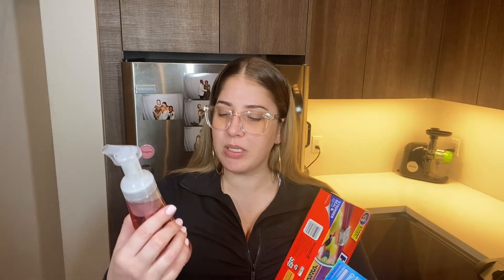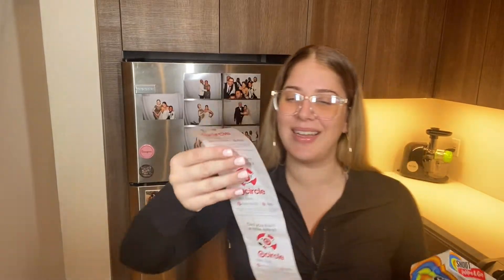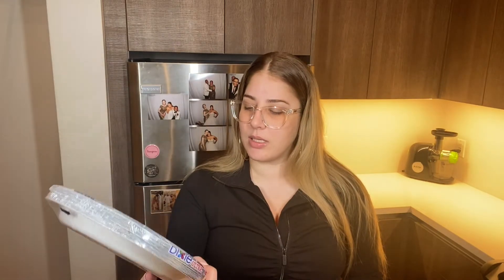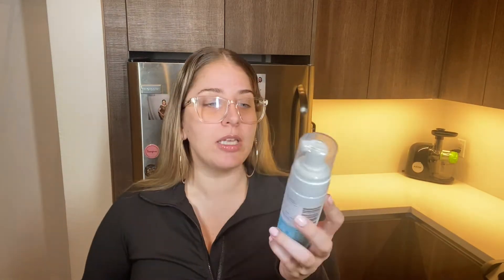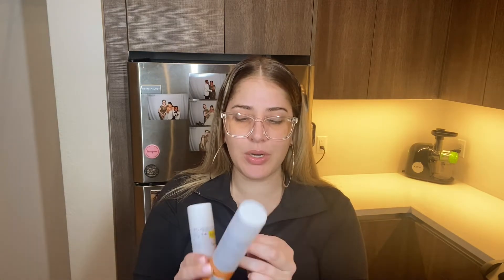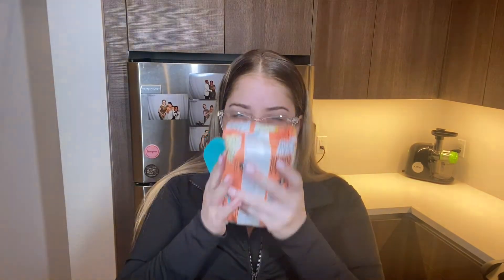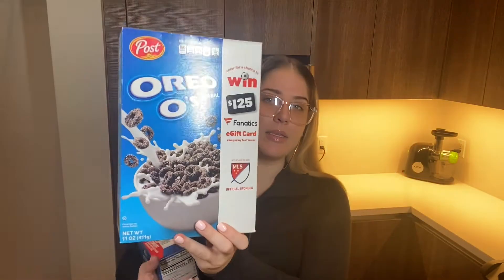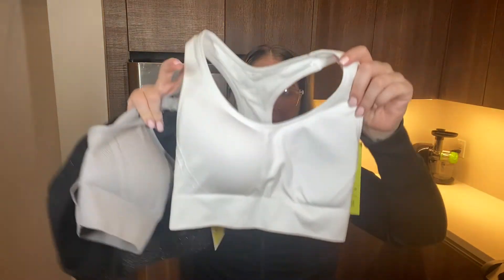HUGE TARGET HAUL//ACTIVEWEAR, BODY CARE & MORE!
Welcome back!❤️ I thought it would be so fun to bring you a huge Target haul! I picked up some amazing body care, activewear, and home items!

Xo Cass 😘

⭐️Products Mentioned:
Latex Free Cosmetic Rounds
Vaseline Cocoa Radiant Body Gel Oil
Vaseline Intensive Care Cocoa Radiant Spray Moisturizer
Pampers Sensitive Wipes Pop-Top
Band Aid Brand First Aid Water Block Waterproof Pads
Method Pink Grapefruit Foaming Hand Soap
NIVEA Nourishing In-Shower Body Lotion
The Honey Pot Sensitive Feminine Wash
Scunci No Damage Elastics
Summer's Eve Tahitian Sunset Freshening Spray
Native Lilac & White Tea Deodorant
Aquaphor Ointment Body Spray & Dry Skin Relief
Olay Premium Body Conditioner Shea Butter
Summer's Eve Blissful Escape Spray
Pampers Expressions Fresh Bloom Baby Wipes
Women's Medium Support Seamless Racerback Bra
Women's Medium Support Seamless Bra
Women's Slim Fit Short Sleeve V-Neck Fitted T-Shirt
Women's French Terry Crewneck Pullover
Women's Medium Support Seamless Shine Racerback Bra